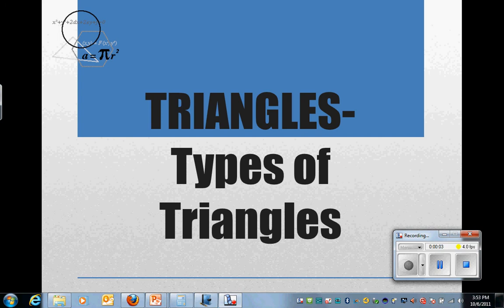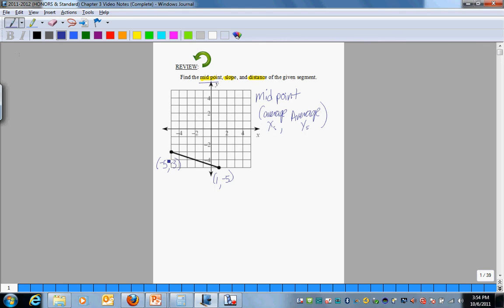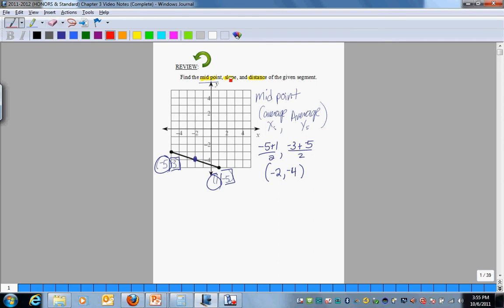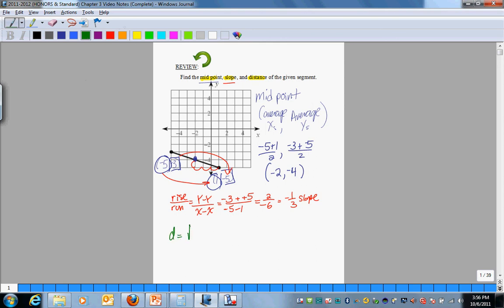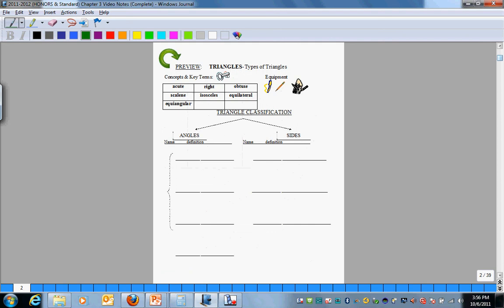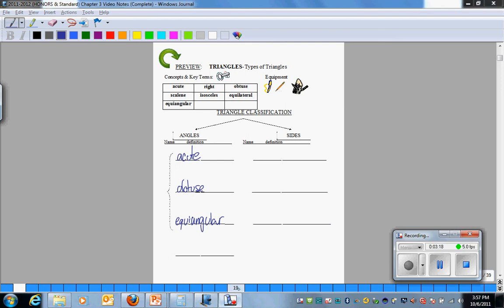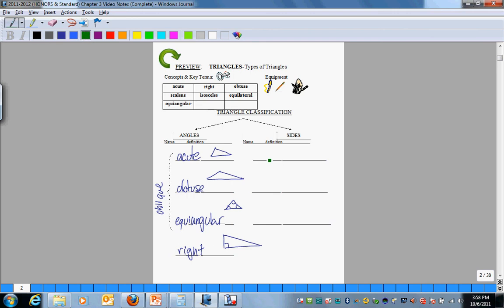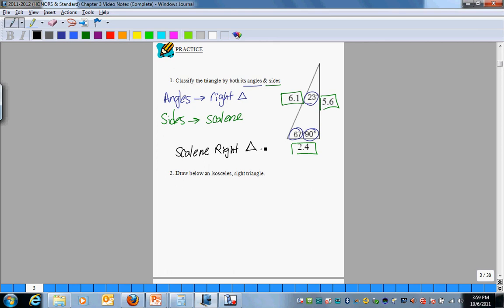TRIANGLES Types of Triangles